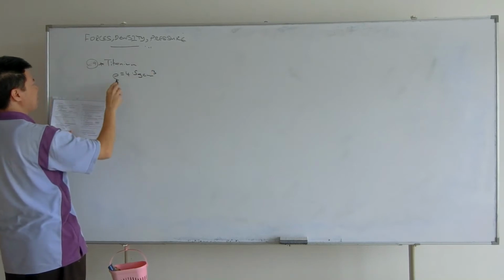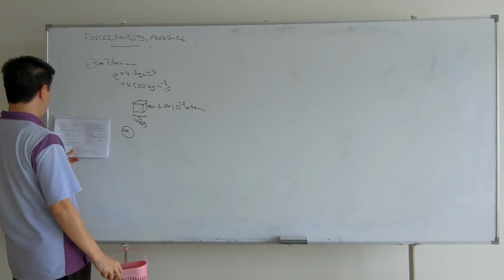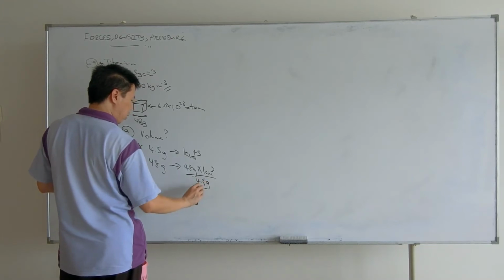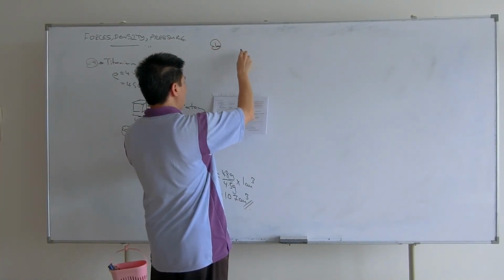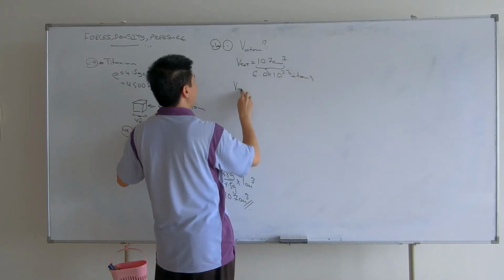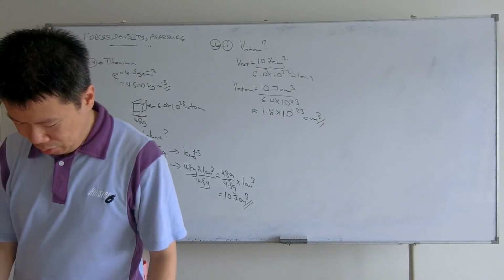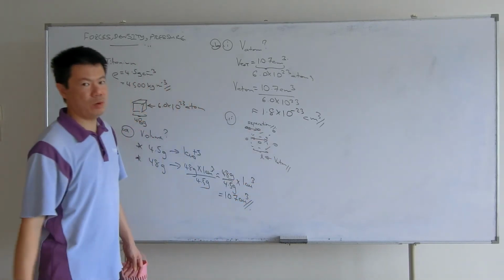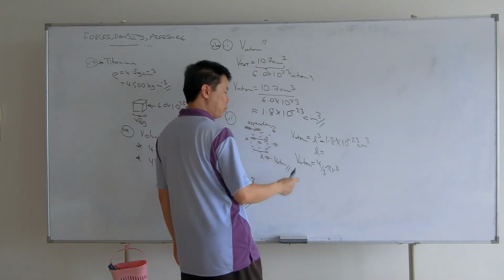AS05 Forces, Density & Pressure Episode 36 Question 29